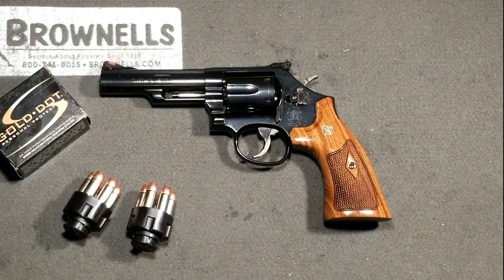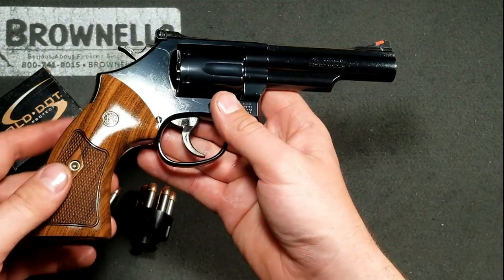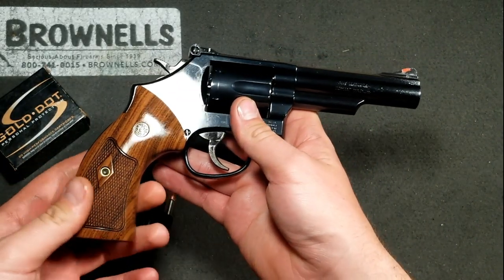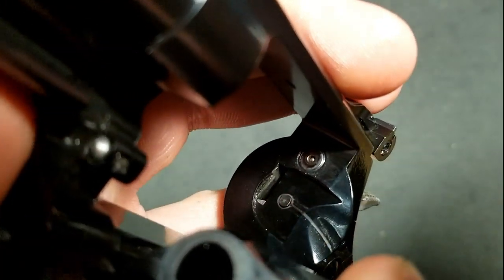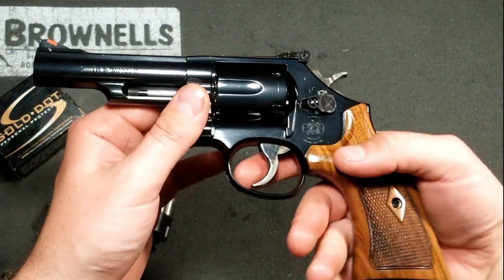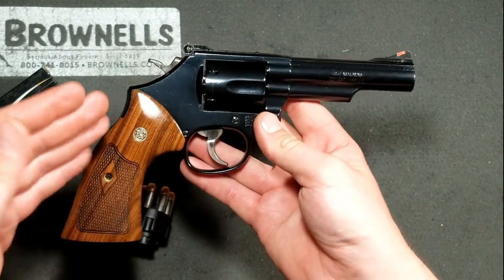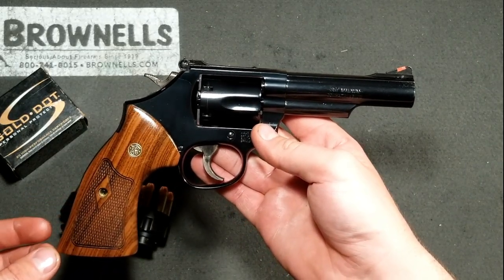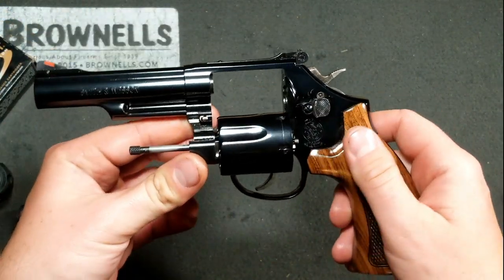S&W Model 19 Classic Quick Look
Firstly, I apologize for the lack of uploads, the work tempo has been insane and it's only picking up, but I'm trying to get more videos out.  Thank you for still being here and I hope you enjoy what I can put out, I'll be shooting this weekend and I'll wrap up post production and hopefully get it up by Saturday night.

This is a quick look at the Smith & Wesson Model 19 Classic, which is a modern-production offering of the legendary Model 19, which ran from 1957 to 1999 as part of S&W's original product line.  The birth of the original Model 19 came from turn of the Century lessons learned, on the ancient K frame, combined with the gunfight knowledge and input from gunfight god Bill Jordan.  This year, in 2018, Smith & Wesson announced the return of the Model 19 -here's my initial take on it.